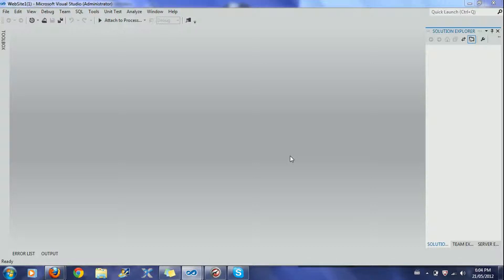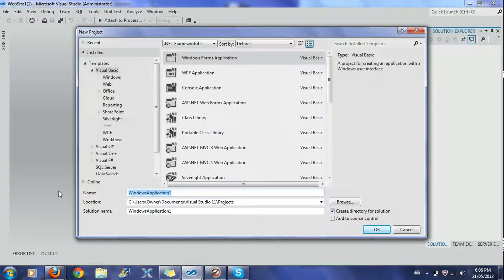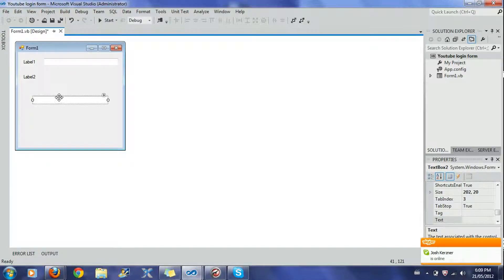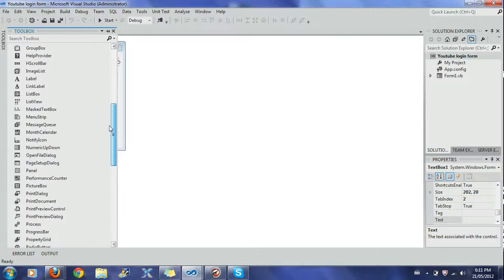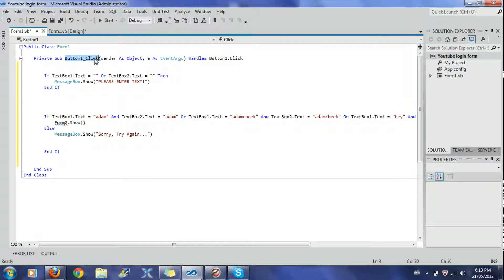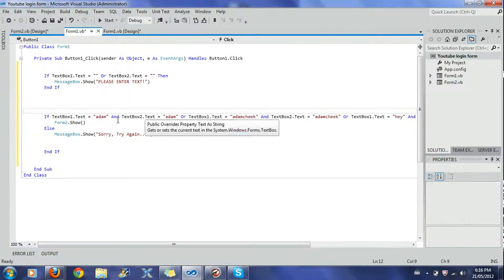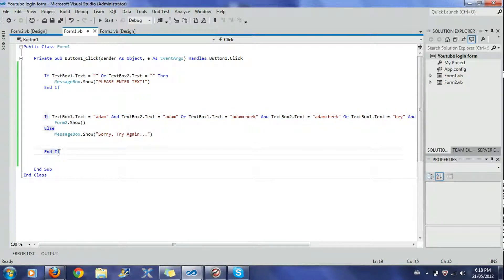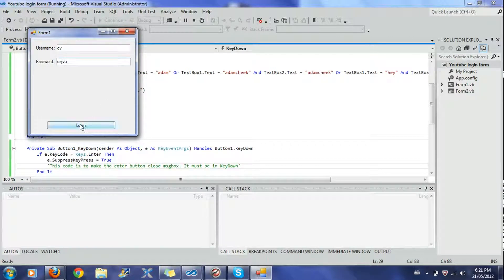Detailed tutorial on how to make a login page or form in visual basic 2006/2008/2010/2011 PART 1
READ
codes below:::::
How to make a login form in visual basic. There are two parts.